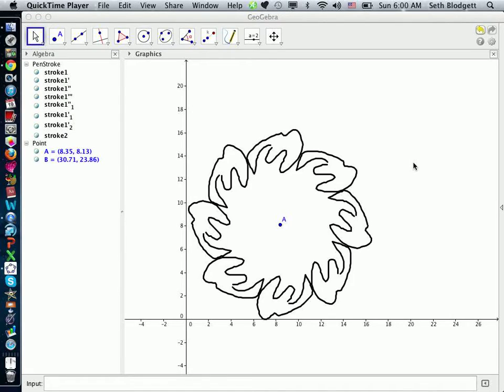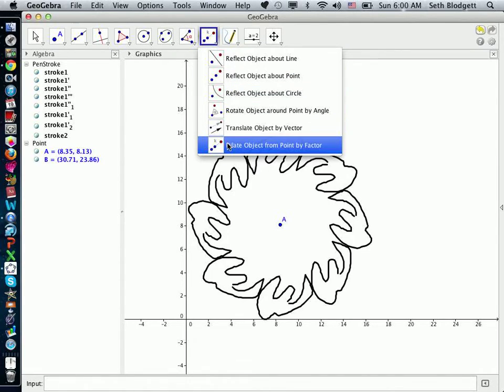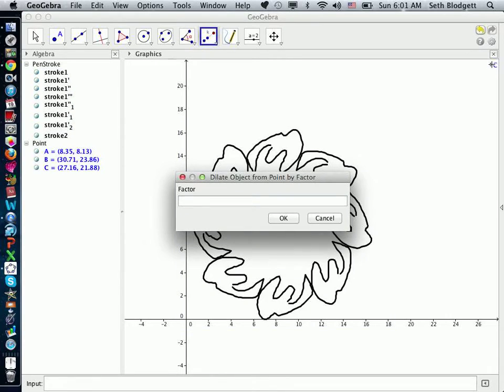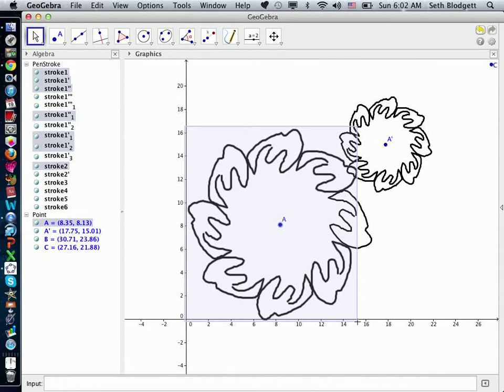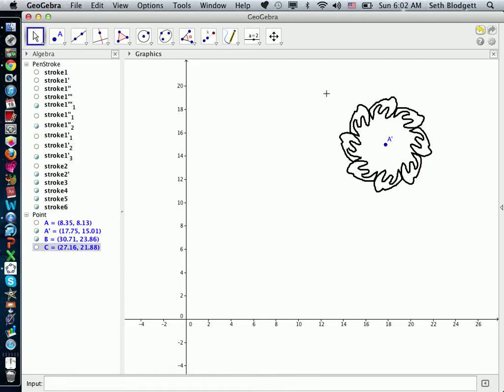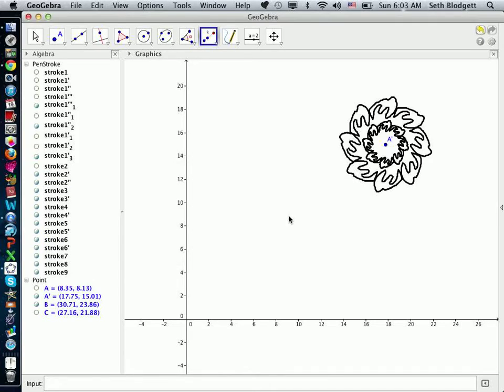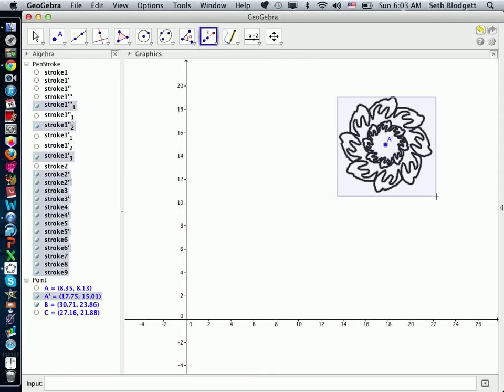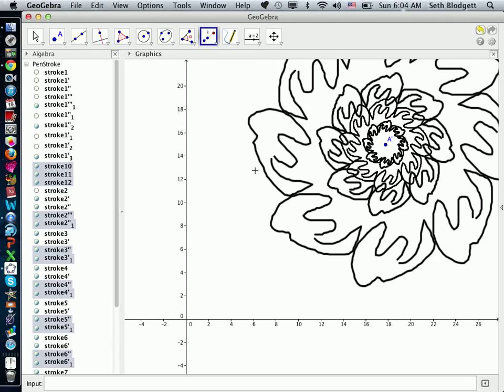Using GeoGebra to Dilate